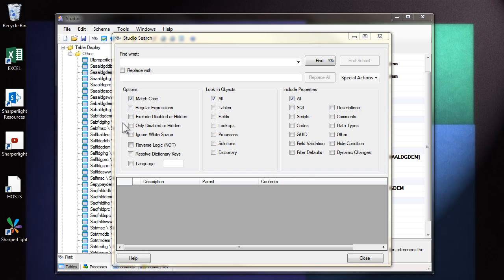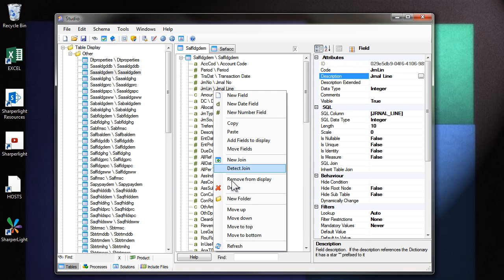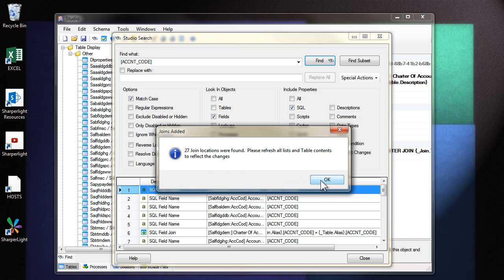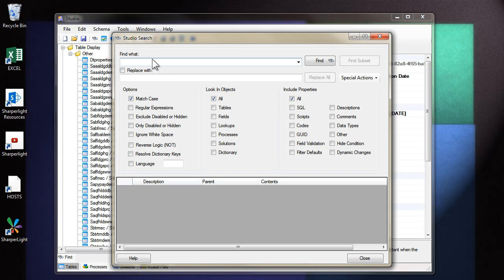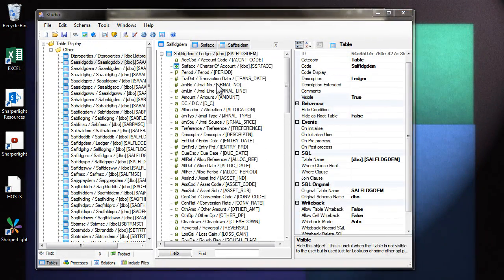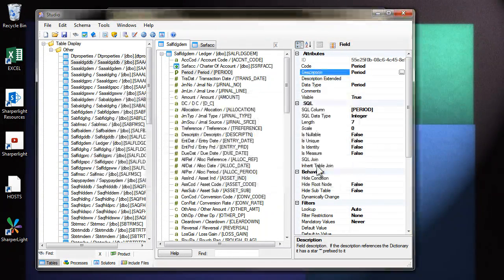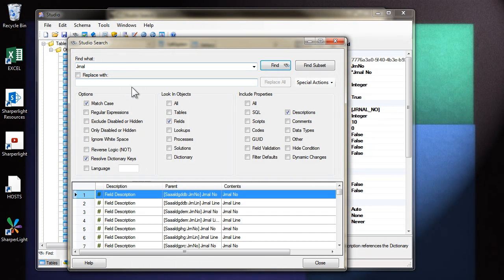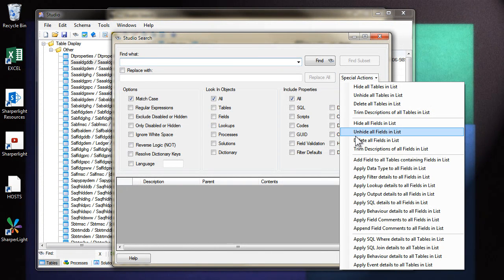Sharperlight Studio - Search and Bulk Editing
Studio Search and Replace can not only be used for finding and replacing values but it can also be used to apply bulk changes throughout a datamodel.
In the example bulk changes to field descriptions and other attributes are shown like data types.  Also a join is applied to all tables containing a specified column name.
Finally all the common labels for Tables and Fields are found and a dictionary created